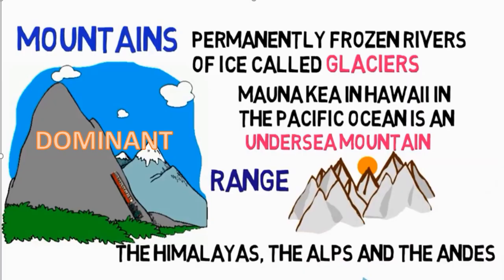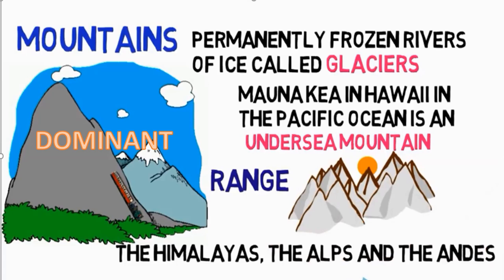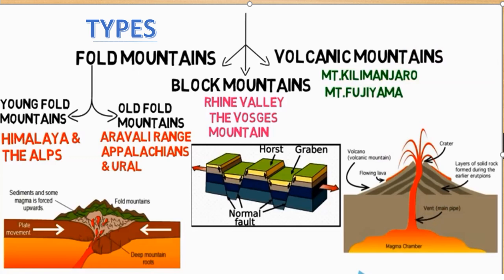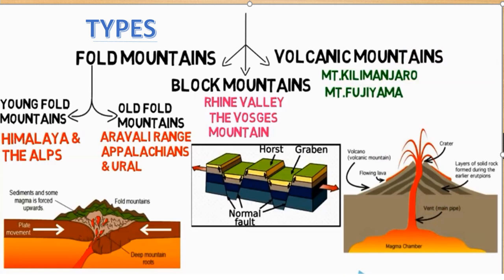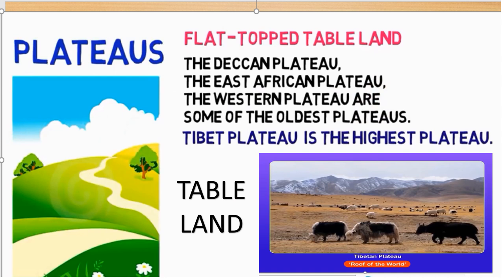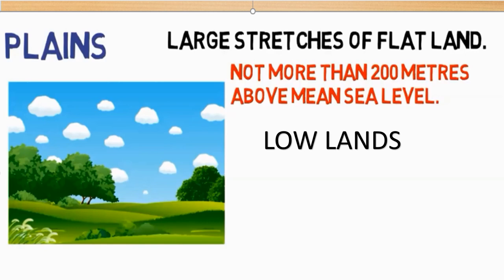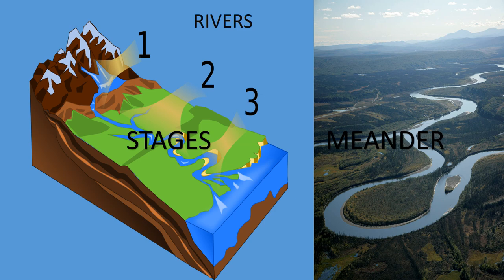Major Land Features / Oxford Discovery 1